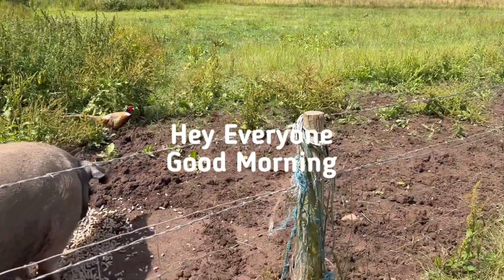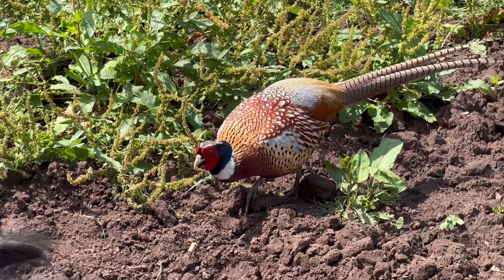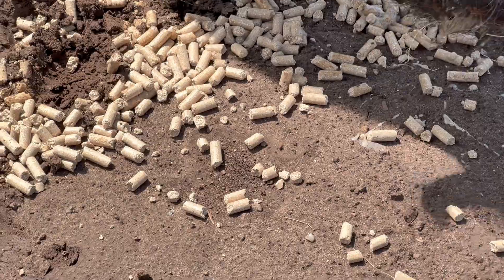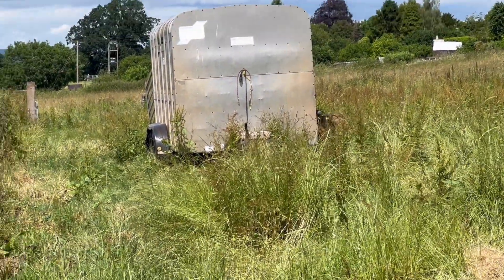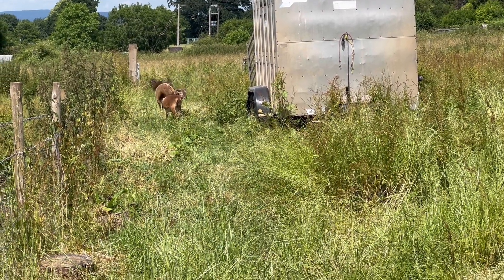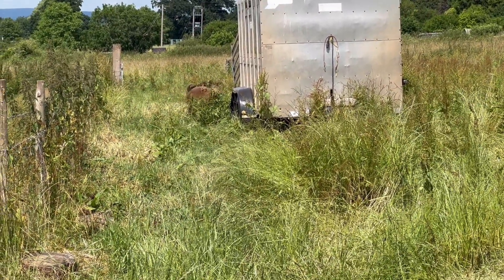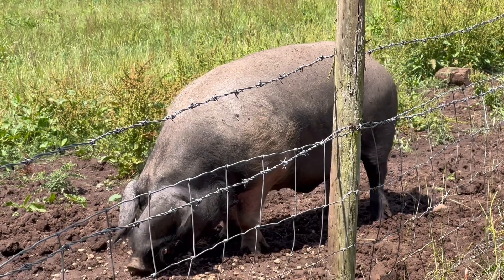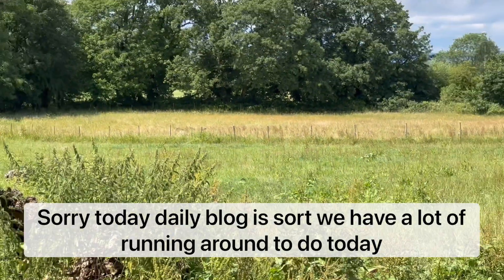HAPPY COOLER LIVESTOCK 🐷🐏farming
Thank you for following our farm blog! We hope you enjoy today's post.